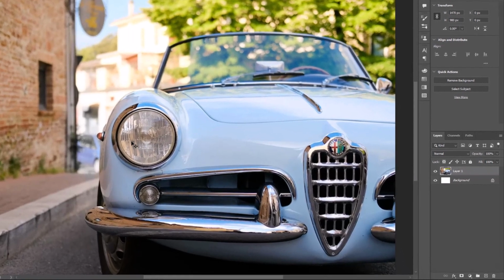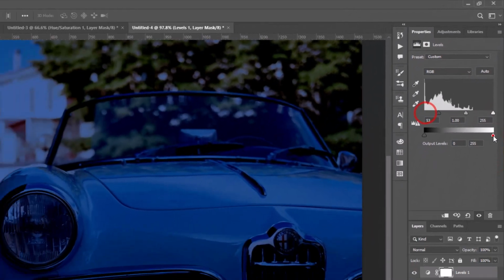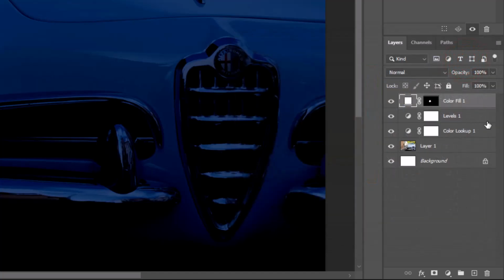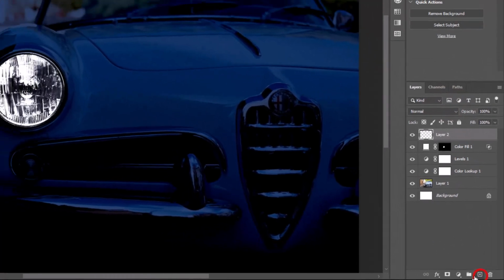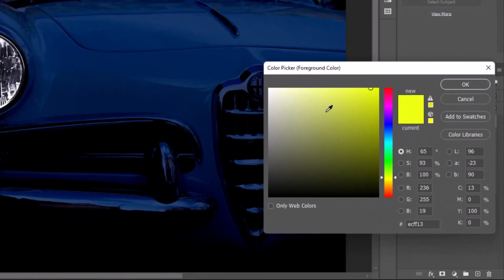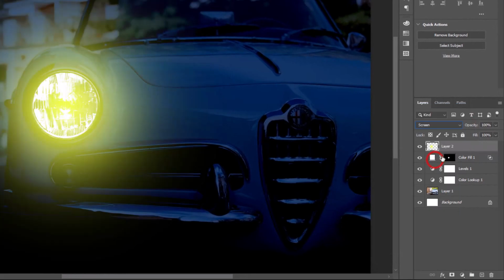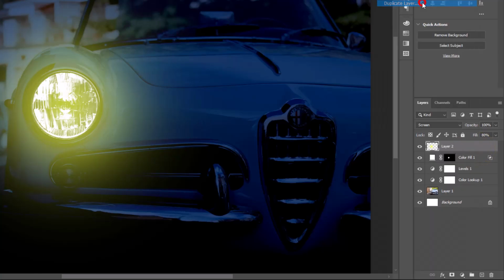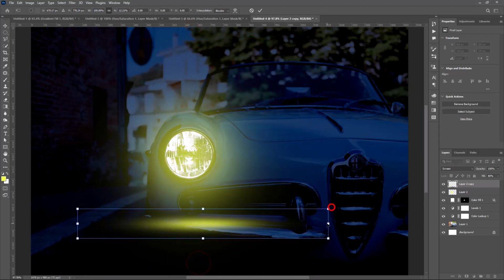Turn On Car Headlights in Photoshop | Photoshop Tutorial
Learn how to easily turn on car headlights in Photoshop with this step-by-step tutorial! In just a few simple steps, you'll be able to add realism to your car photography and create stunning images. This tutorial will show you how to use blending modes, adjustment layers, and more to get the perfect car headlights. Start creating amazing car photography today!